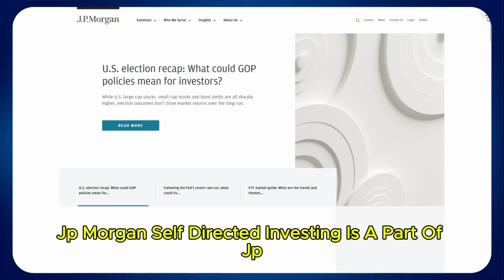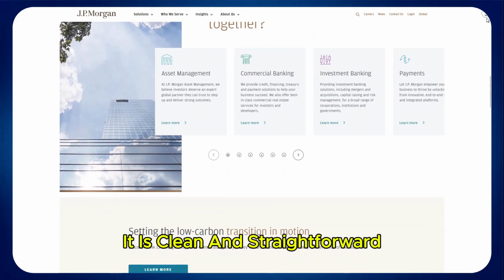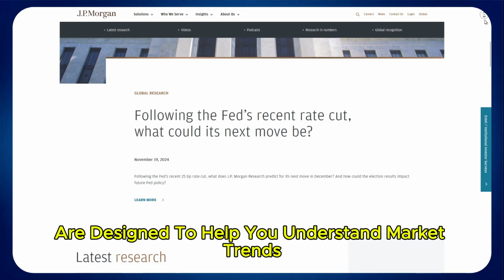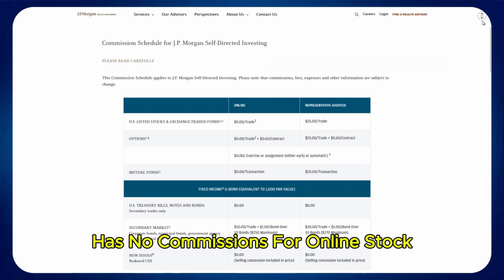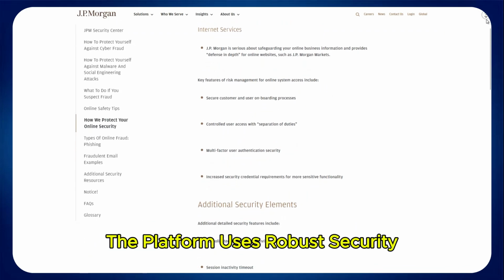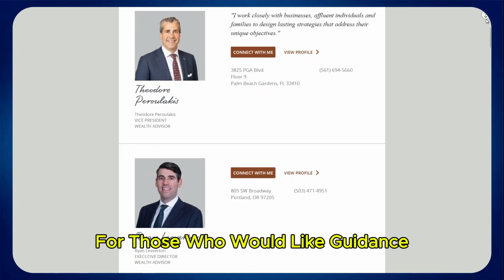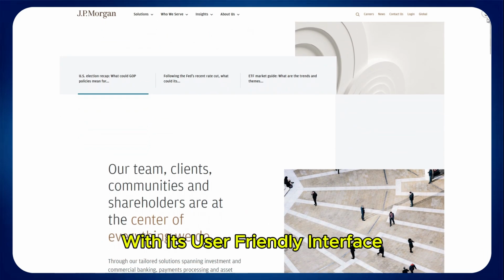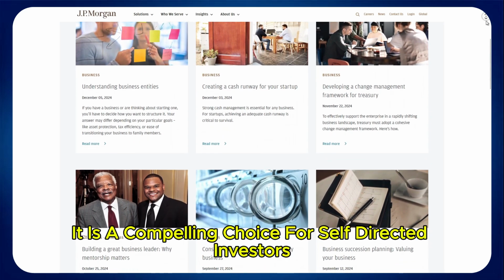JP Morgan Self Directed Investing Review | Everything You Need To Know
Considering JP Morgan Self Directed Investing for your investment needs? In this detailed review, we’ll explore the features, fees, tools, and whether JP Morgan’s self-directed platform is the right choice for you in 2024.

🔑 In this video, you’ll learn:

What is JP Morgan Self Directed Investing? Overview of the platform and its offerings
Account types: Explore the different account options available for investors
Fees & commissions: Breakdown of fees for trades, accounts, and services
Investment tools & research: How useful are the resources for making informed decisions?
Pros and cons of using JP Morgan Self Directed Investing
Is JP Morgan Self Directed Investing right for you? Who it’s best suited for in 2024
💡 Find out if JP Morgan’s Self Directed Investing platform is the right tool to reach your financial goals! 💡

Have you used JP Morgan Self Directed Investing? Share your experience or ask any questions in the comments below!